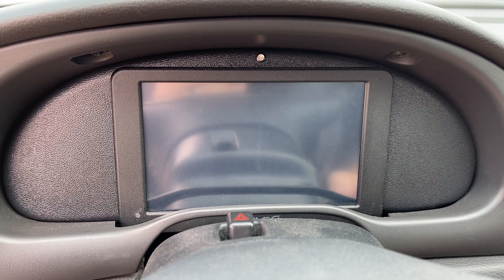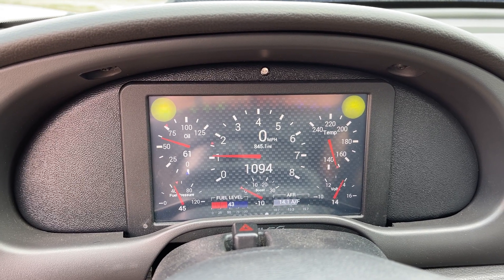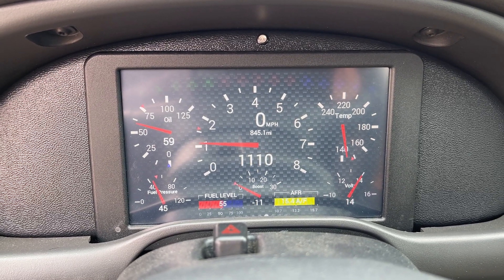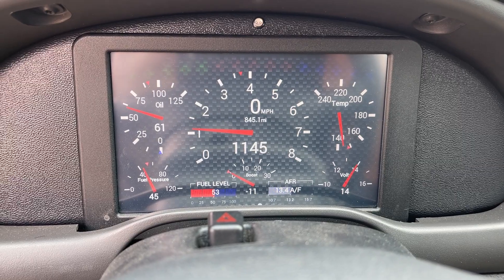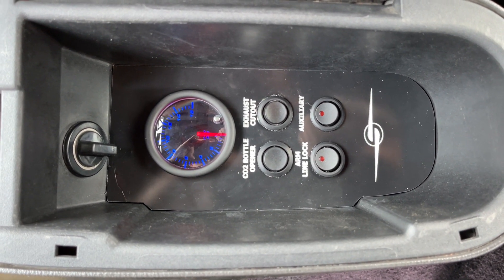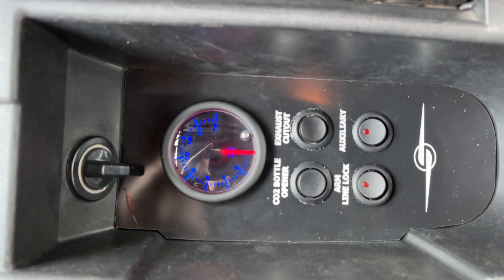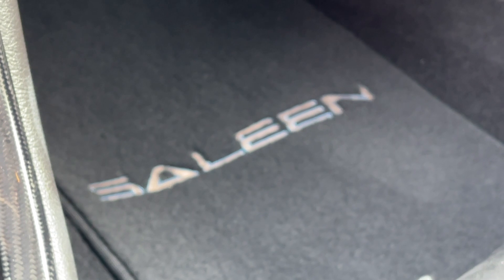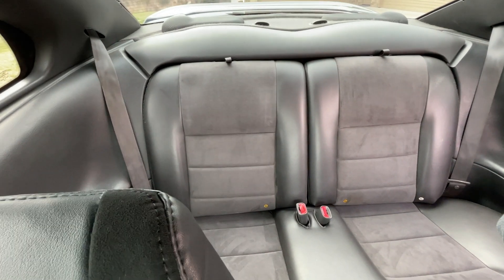2001 Saleen console controls